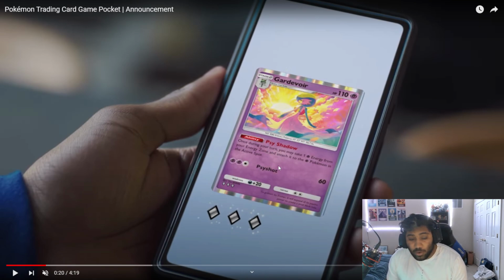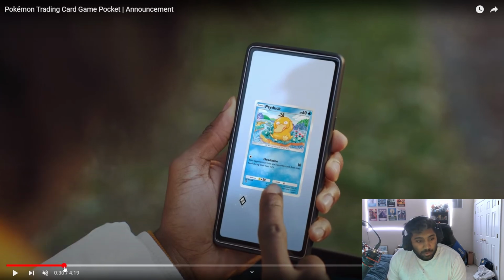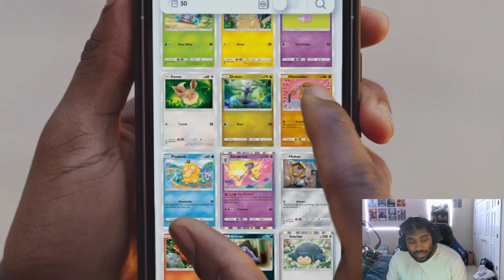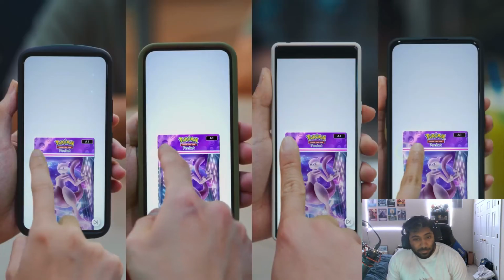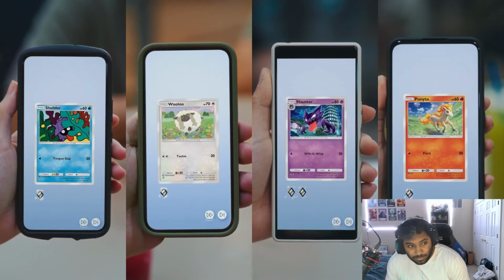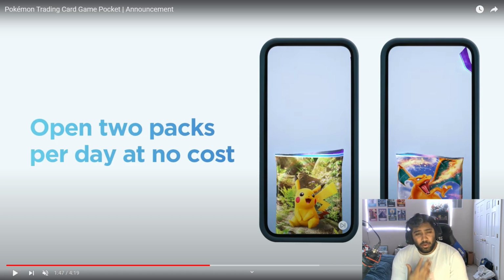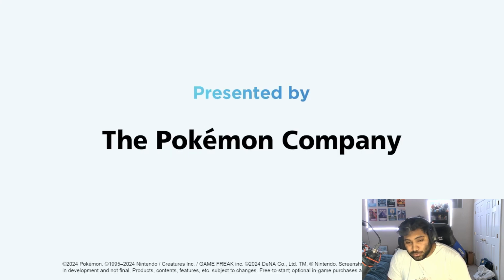What Is Pokemon TCG Pocket? - The New Pokemon TCG Mobile Game